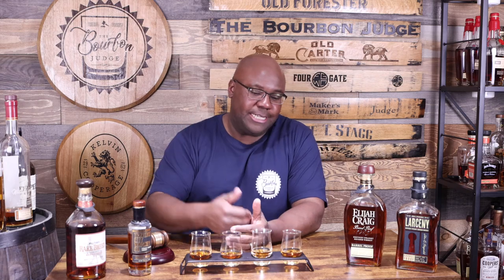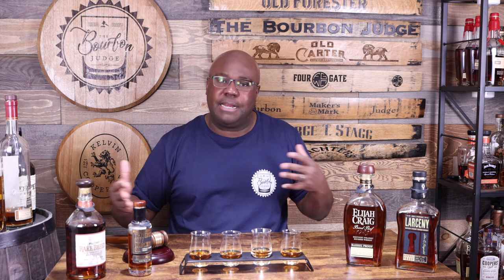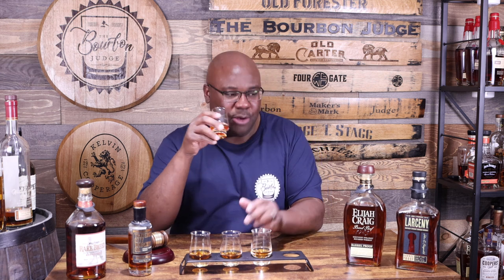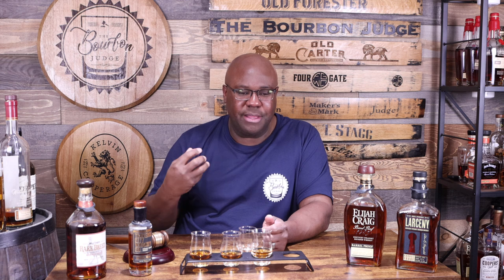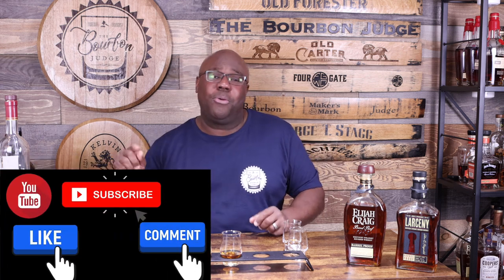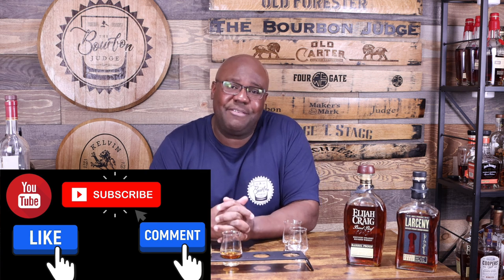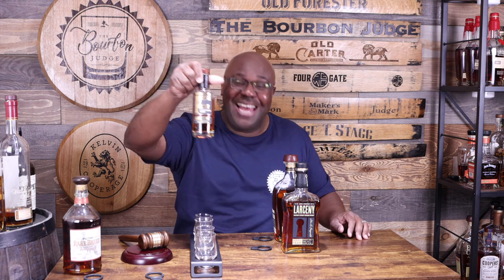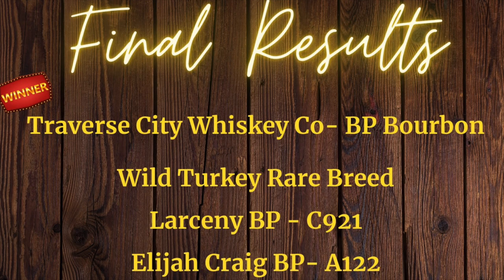Episode 217: Barrel Proof Blind Tasting - Who Takes Home The Gold Medal?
Four fantastic bourbons - Elijah Craig BP, Larceny BP, Traverse City Whiskey BP and Wild Turkey - Rare Breed.  While these are all buys and are great bourbons, in life, there can only be one winner.

Bourbon Judge Glassware:
Engraved with The Bourbon Judge Logo the “mini glenns glassware” is ideal for nosing and tasing sessions since they are designed for smaller pours.  Each dram will hold 2.5 ounces.

Pair of The Bourbon Judge Mini Glenns  2 for $35, includes shipping within the Continental US.